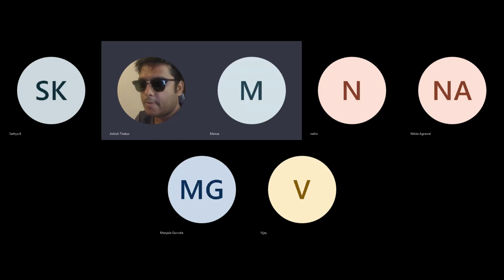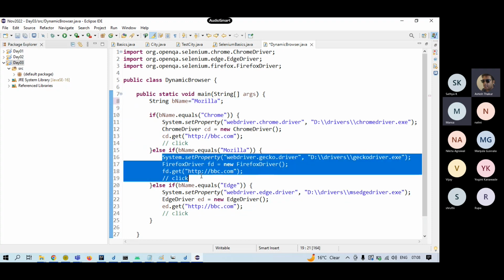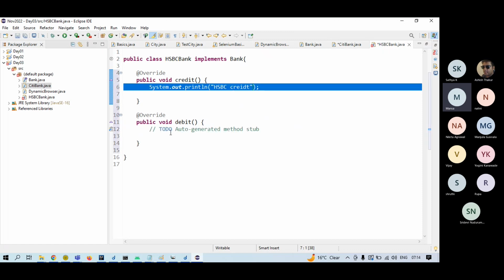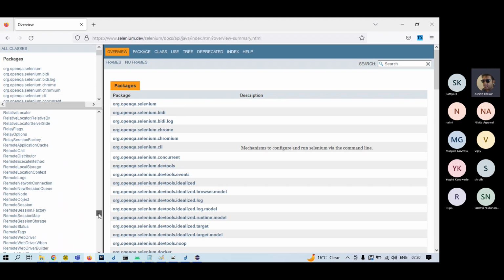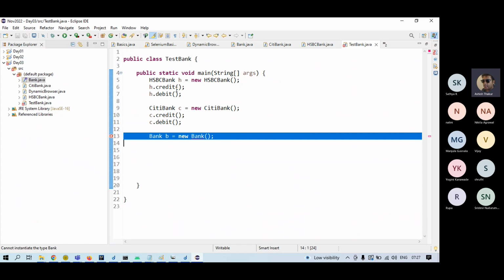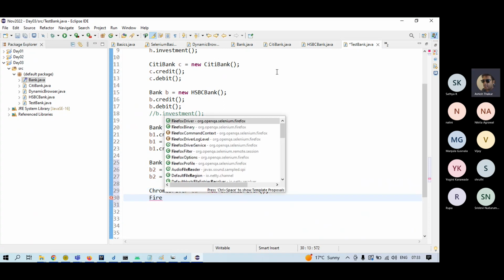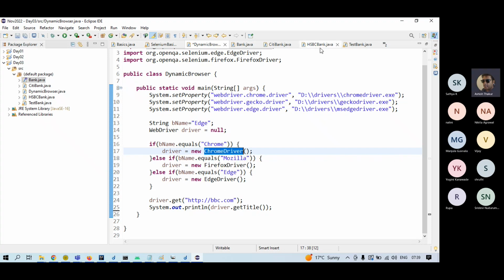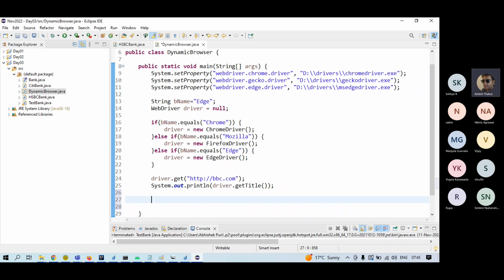Selenium Java Training Trial Class 3 || Nov 2022 || Whizdom Trainings